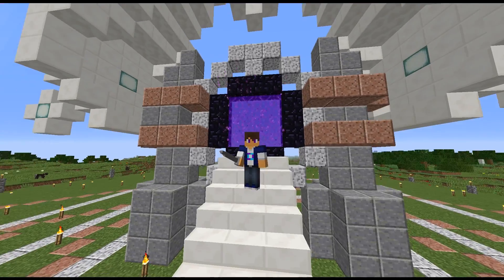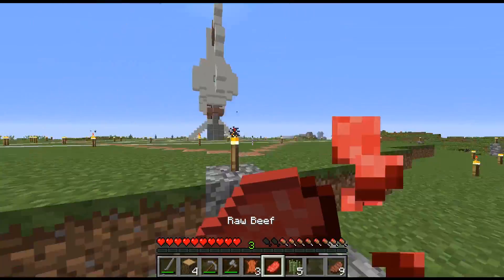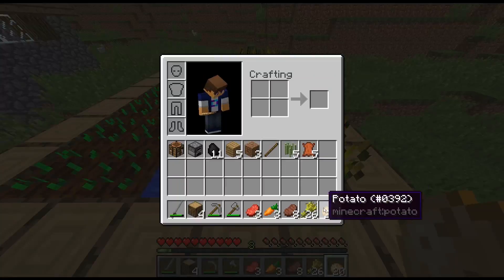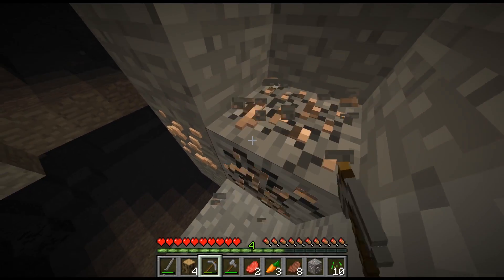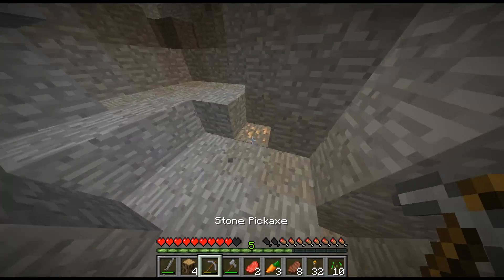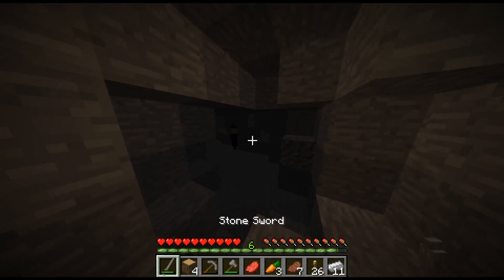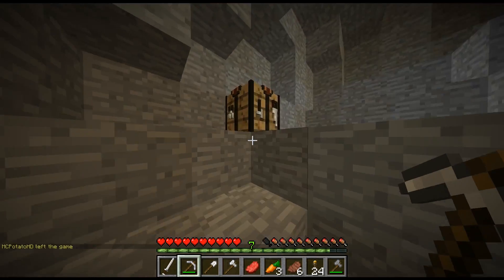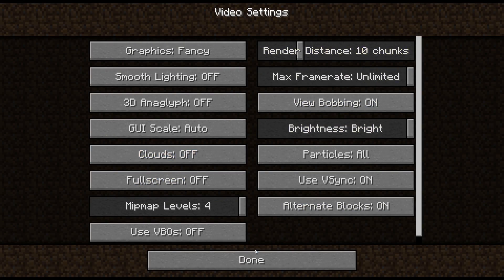Spectrum SMP|Episode 1|The Pyxelated Tunnel!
Hey everyone, PyxelLife here! Today, I am bringing you my first episode of Spectrum SMP! If any of you came from my old channel, you may recall that I was a part of this SMP before, I just couldn't leave it though, it was too much fun to be a part of, so I decided to bring it back!